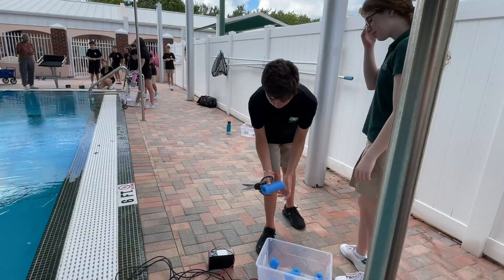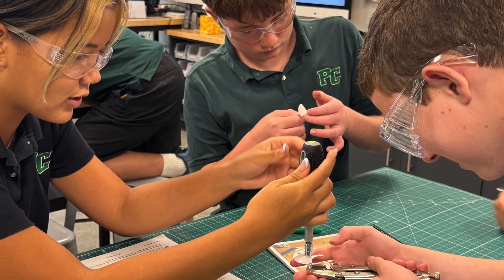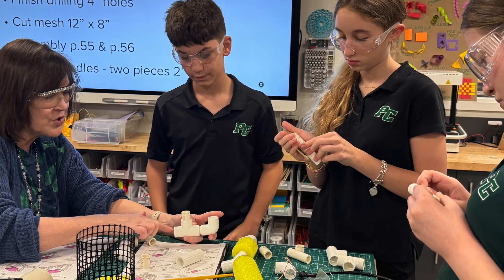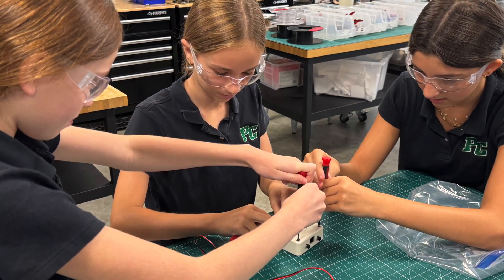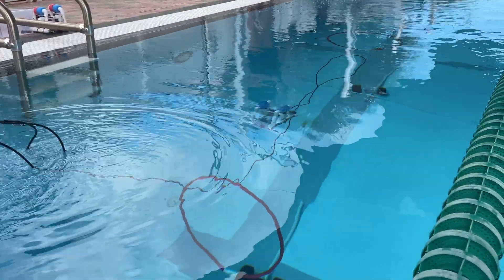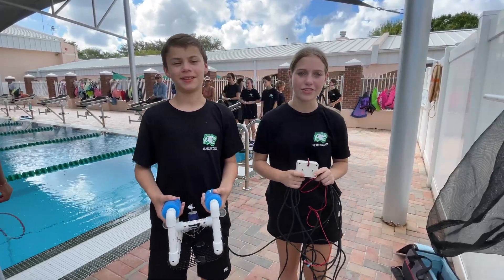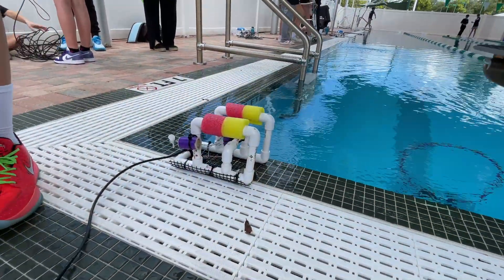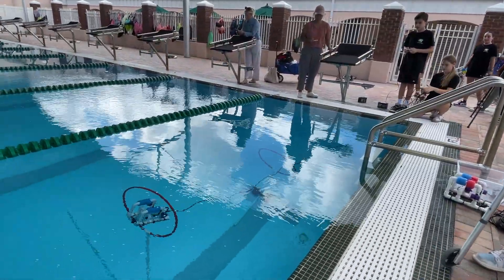Middle School Students Build and Test ROVs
What happens when curiosity meets engineering? Our seventh grade students built and tested their own remotely operated vehicles, learning about buoyancy, circuits and collaboration along the way.